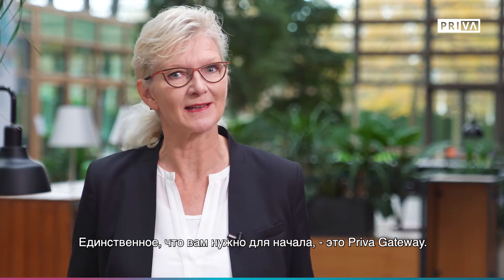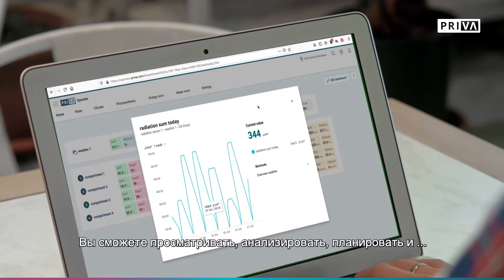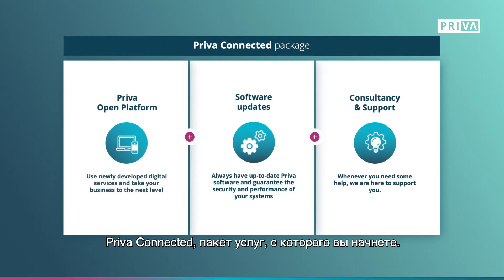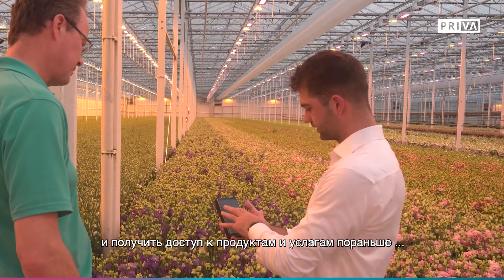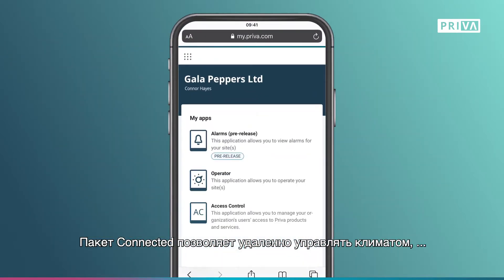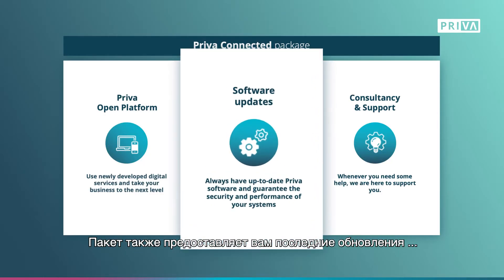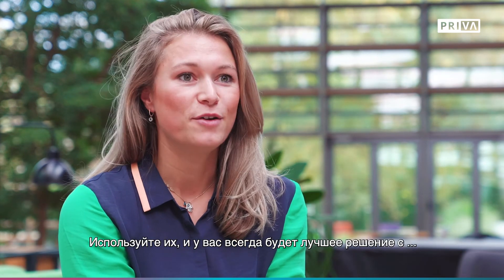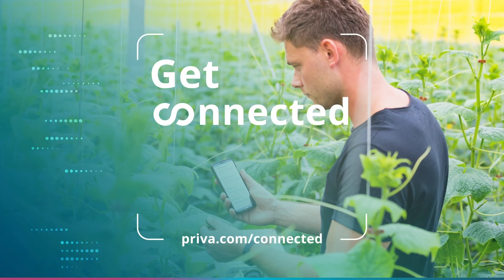Priva Connected | Пакет услуг Priva Connected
Priva Connected — это пакет услуг, который дает вам доступ к сервисам Priva Operator, Priva Alarms и Access Control. Эти основные онлайн услуги позволяют управлять вашим предприятием удаленно. Все, что вам нужно, чтобы подключить вашу теплицу к платформе компании Priva — это Priva Gateway. После подключения вы также можете добавить новые и дополнительные услуги, такие как Plantonomy — нашу технологию автономного выращивания.